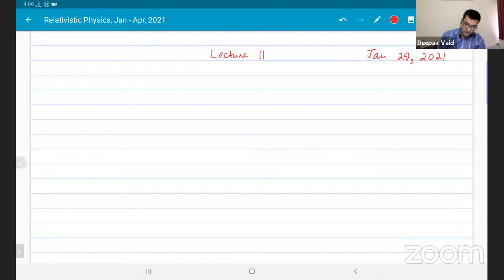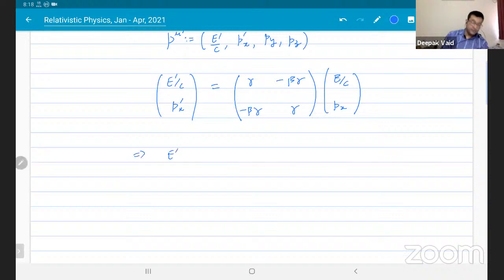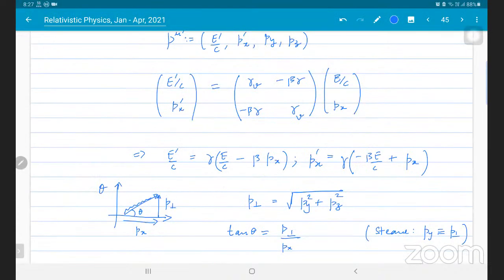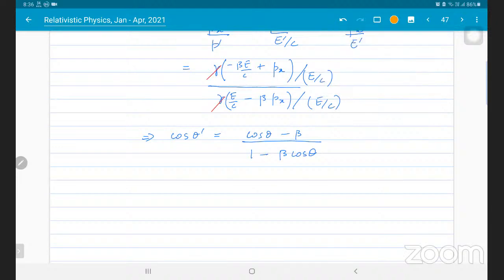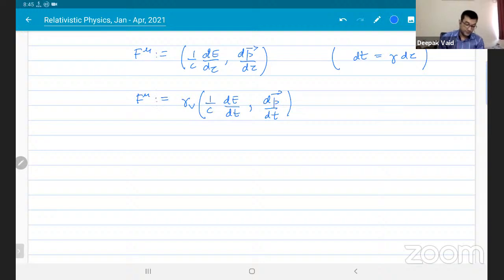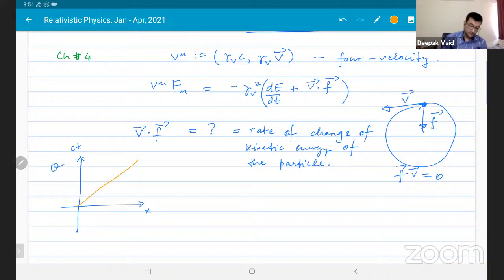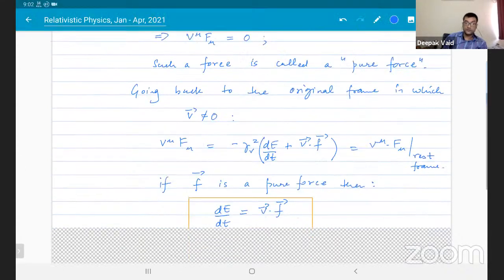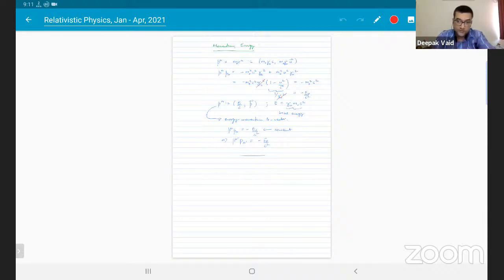PH852, Relativistic Physics, Lecture 11, Direction change, Force, Jan 29, 2021